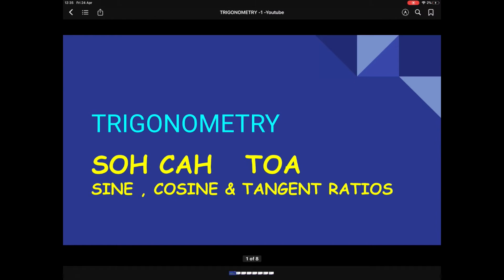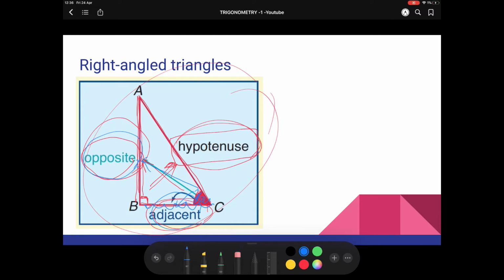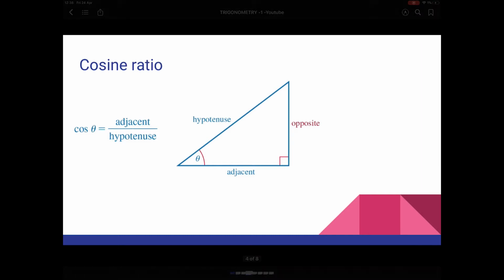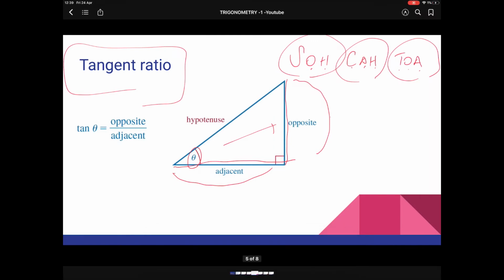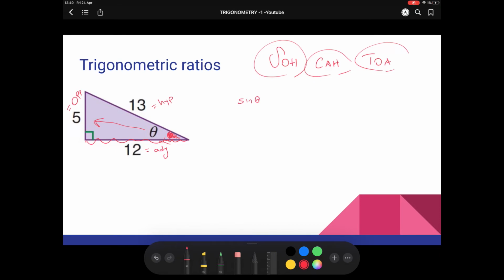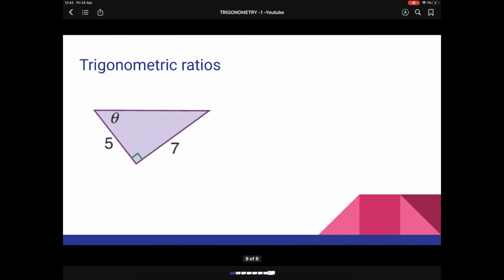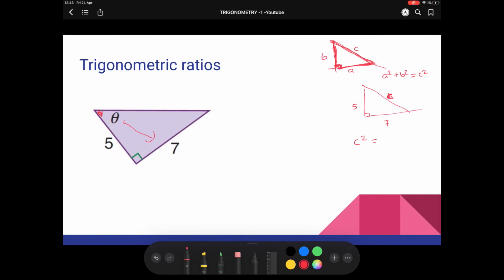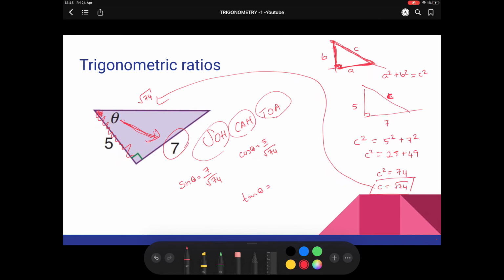Trigonometry -1 (Sine, cosine & tangent ratios)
An introductory video for trigonometry.